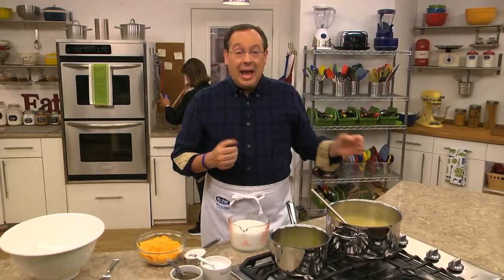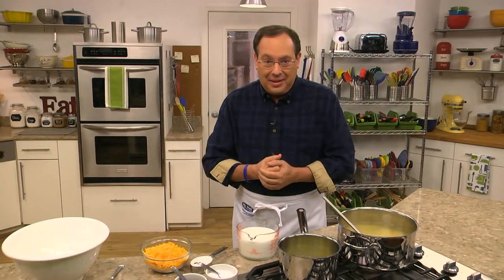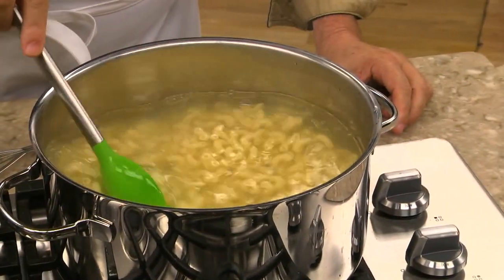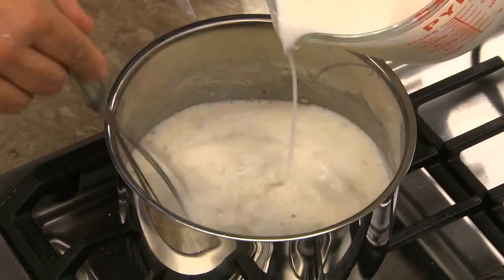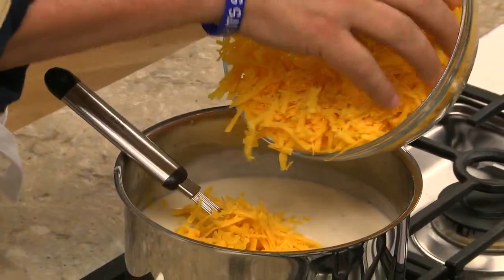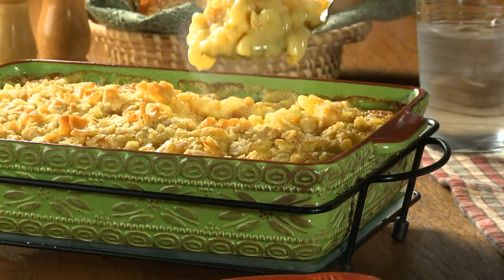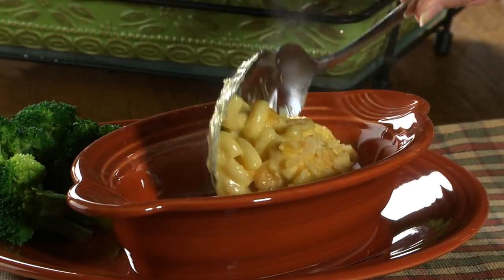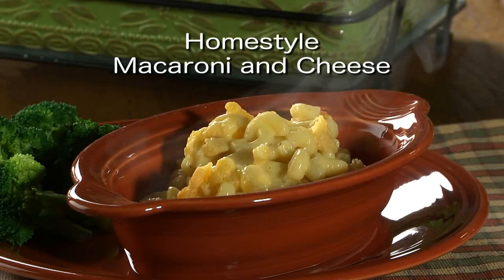Homestyle Macaroni and Cheese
Nothing that comes out of a box will compare to our comforting recipe for Homestyle Macaroni and Cheese. The little bit of extra effort to do it ourselves will reap such a big pay-off -- it's worth every moment! So, roll up your sleeves, and get ready for a no-frill mac and cheese that will change the way you think of dinner.